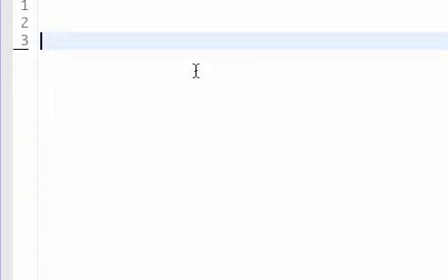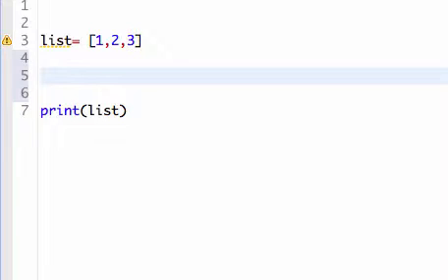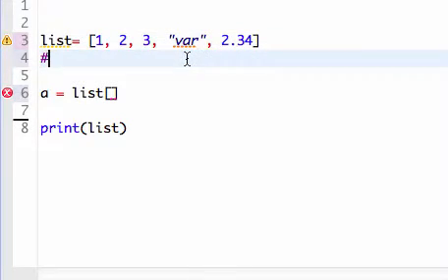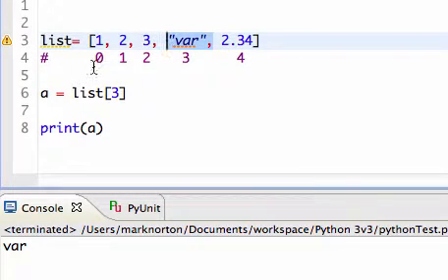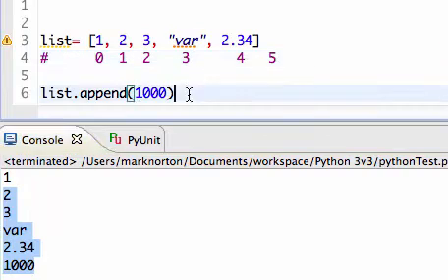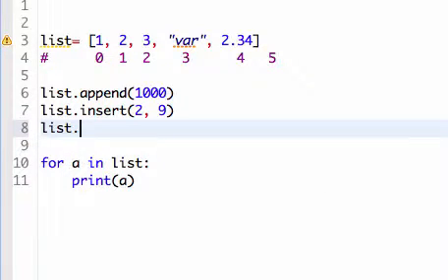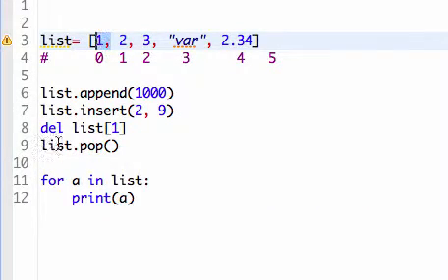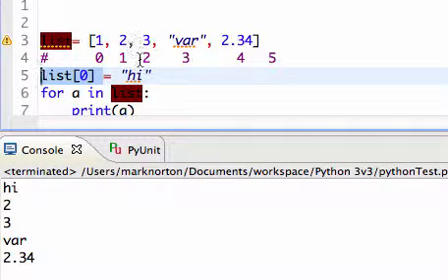Intro To Python: List Basics